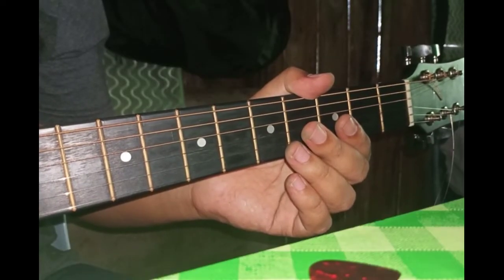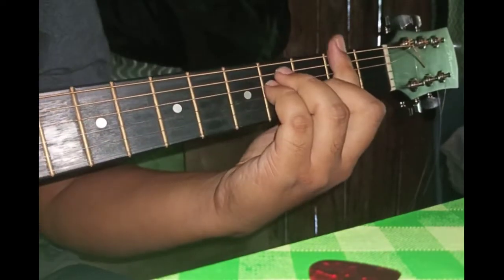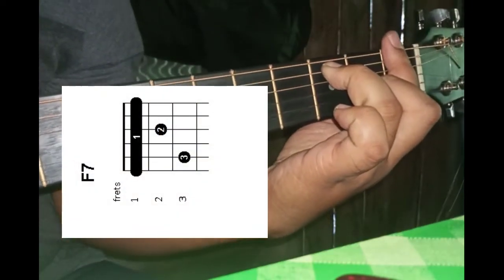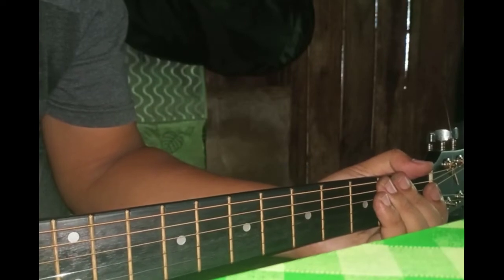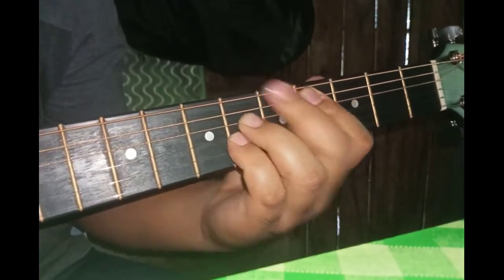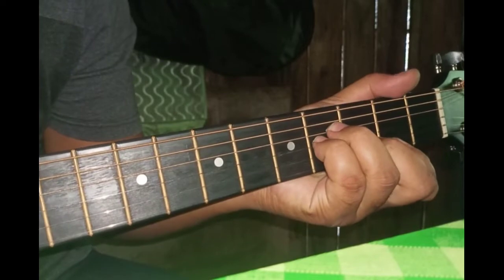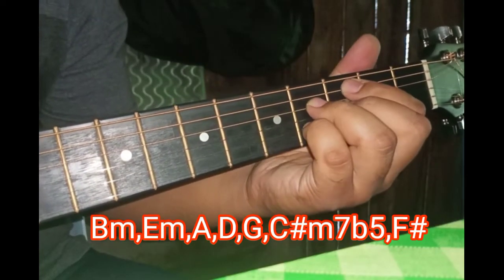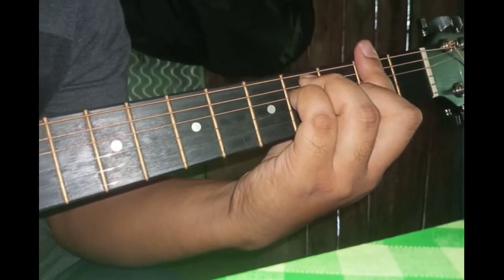Naim daniel-Sumpah Kord gitar tutorial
Full kord gitar lagu sumpah.

Gitar semi akustik:Cap ayam je
String:D'Addario saiz 45/9
Rekod:Android smartphone je
Edit video:Kinemaster
Beli kat mana strings?:Shopee online